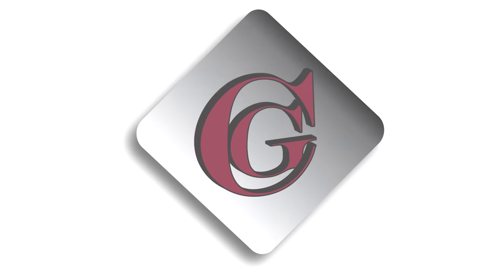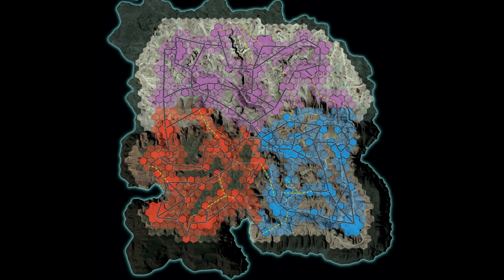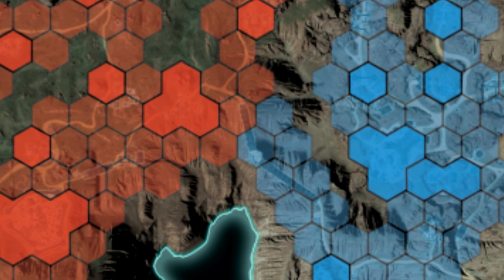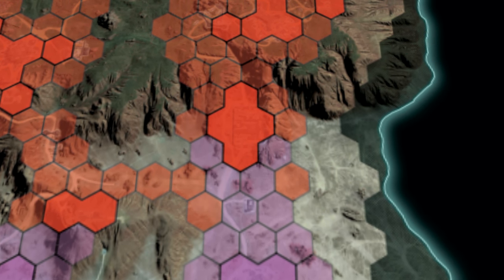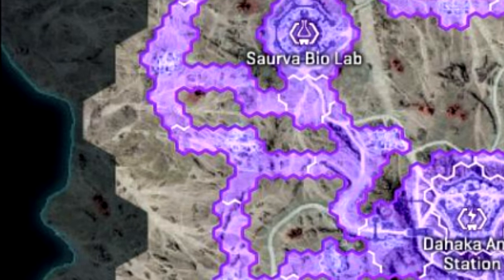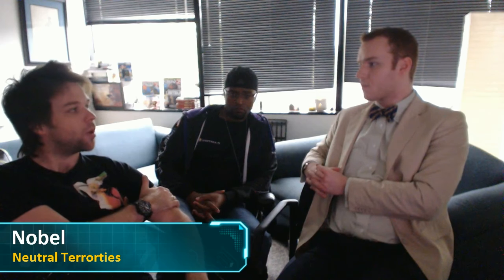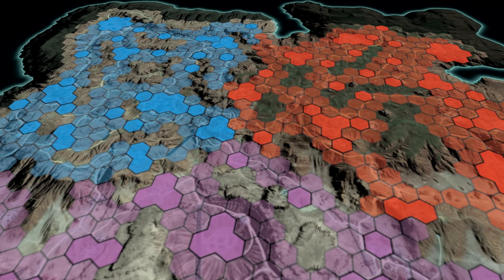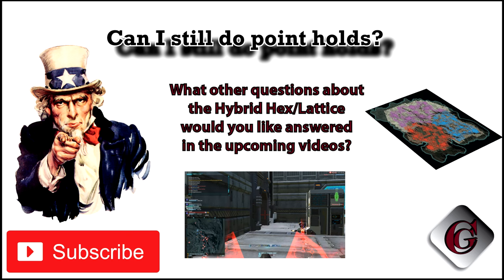Very Meta: The Flow of Battle.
The lattice system is phase 1.  The Hex/Lattice hybrid is the future of strategic flow in Planetside 2.